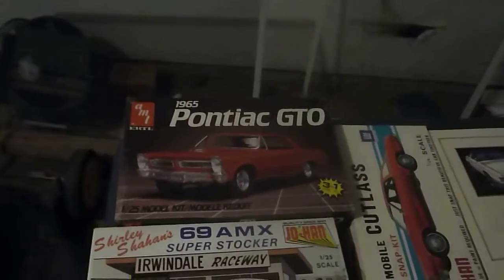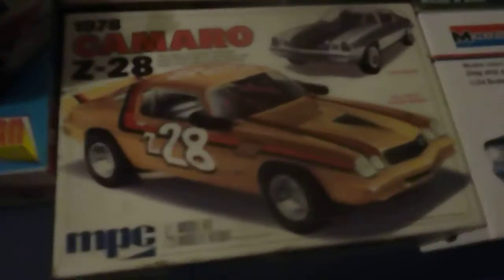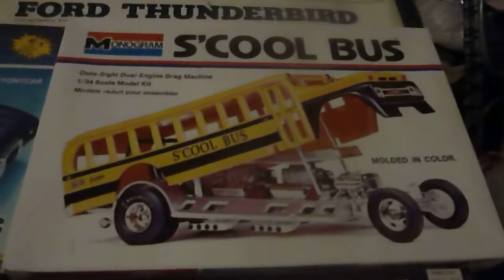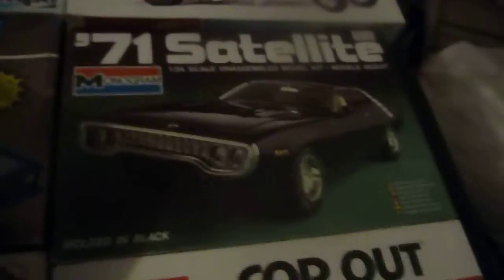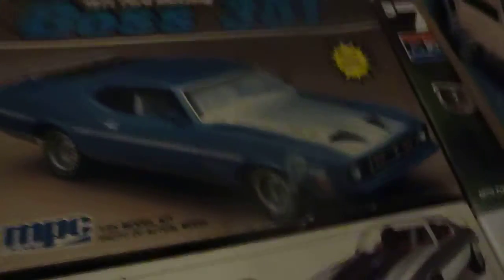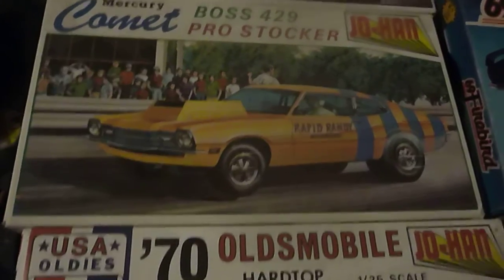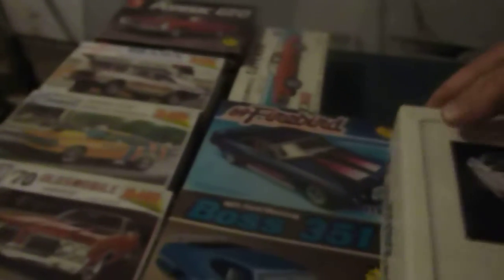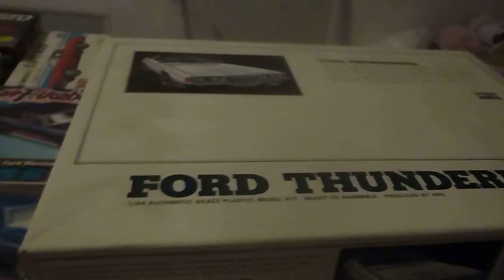Some more of my fav box arts of car models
Some more of my fav box art thanks for checking it out